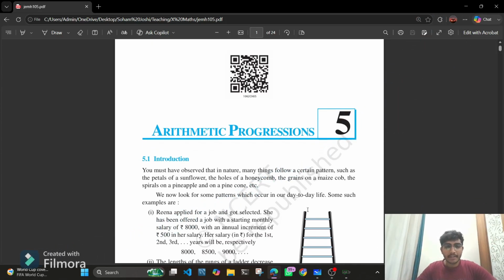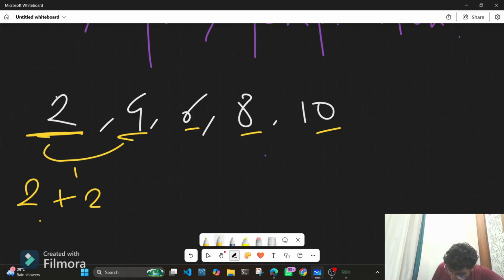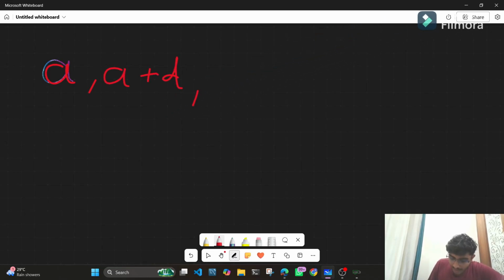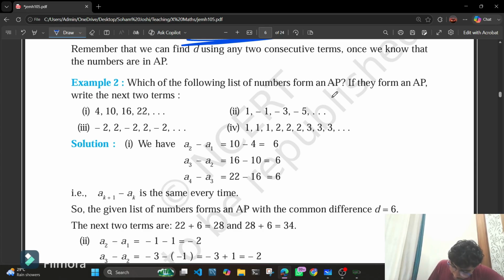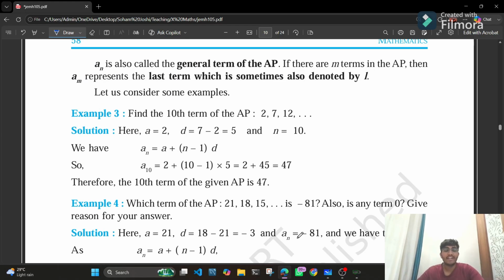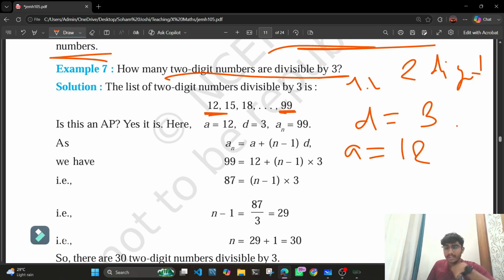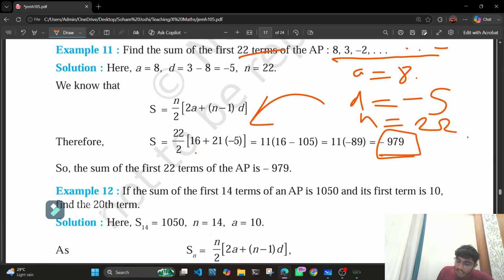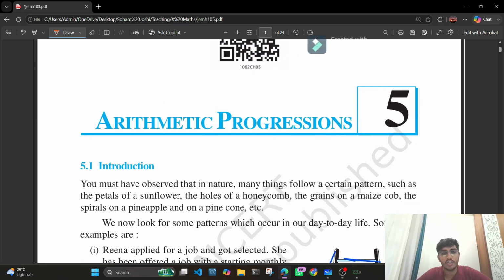Class 10th | Maths | Chapter 5 : Arithmetic Progressions | CBSE | NCERT